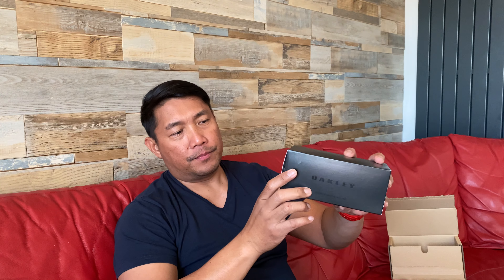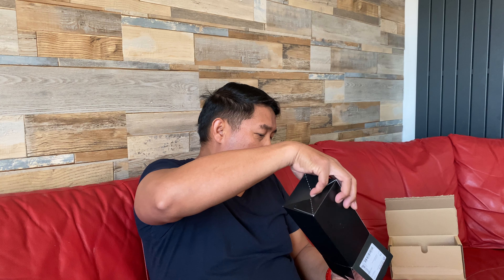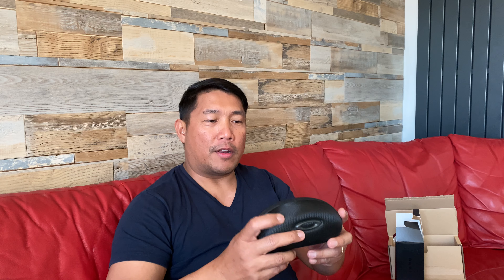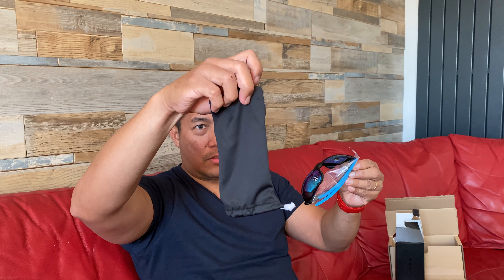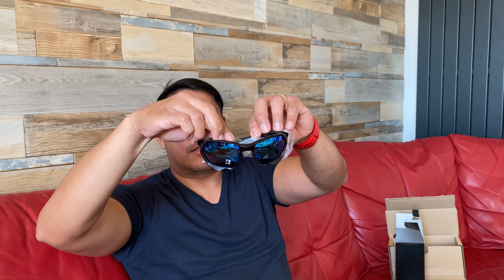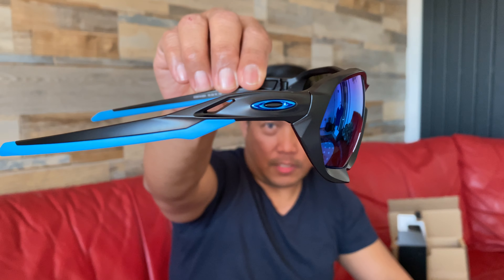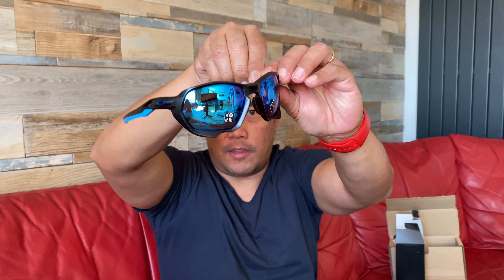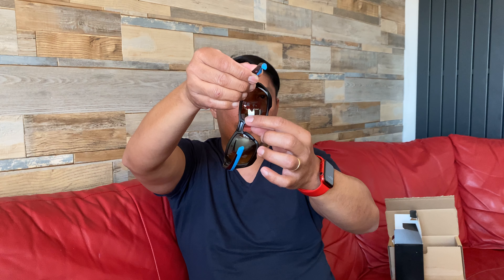Oakley plasma cat. 3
FRAME
Lightweight O Matter frame with no-slip Unobtainium components
LENSES
Impact-resistant Plutonite lenses with contrast-enhancing Prizm technology
USE
Versatile sports frame suitable for everything from running to golf
FIT
Unisex design suiting a medium to large adult fit
ACCESSORIES
Includes zip-up Sport Soft Vault case and microfibre bag
OUR VIEW
Inspired by Oakley's legendary Racing Jacket frame, the Oakley Plazma now carries the torch as an extremely versatile pair of sports sunglasses with a dual lens design. Paired with Prizm Lens Technology or Oakley Authentic Prescription lenses, Oakley Plazma is a sport performance style with a fresh look.